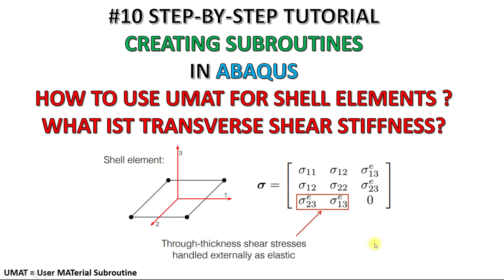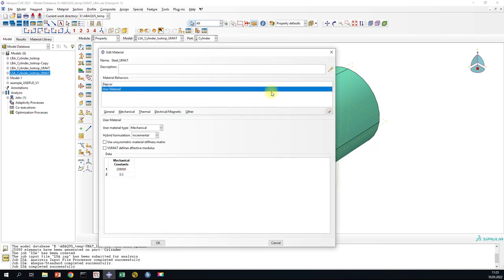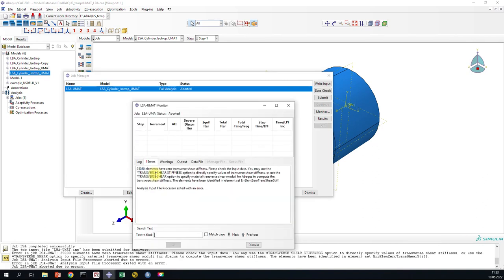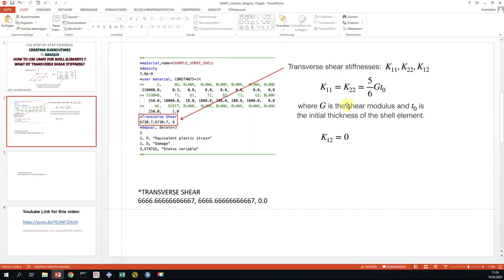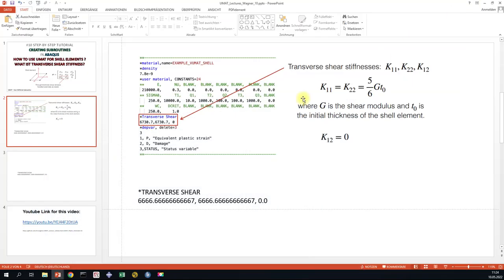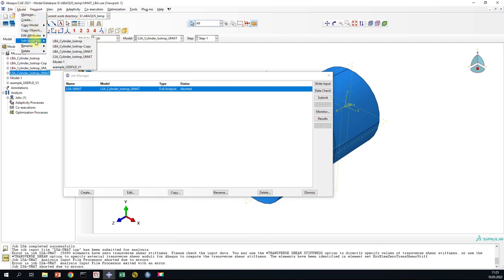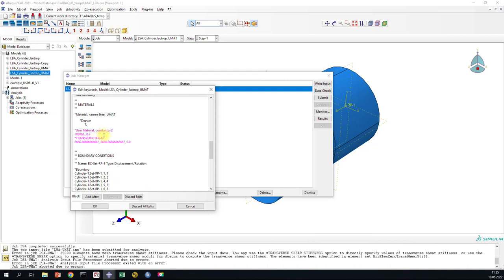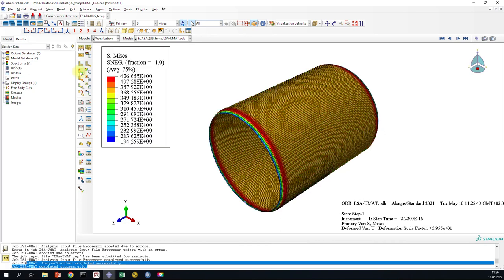#10 How to write an ABAQUS UMAT ? - What is transverse shear stiffness ? Shell elements with UMAT !